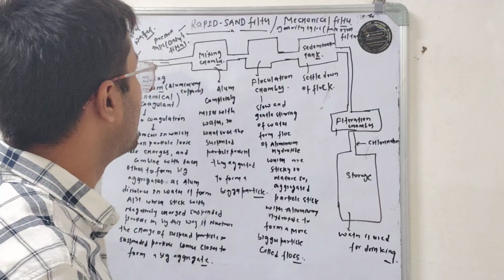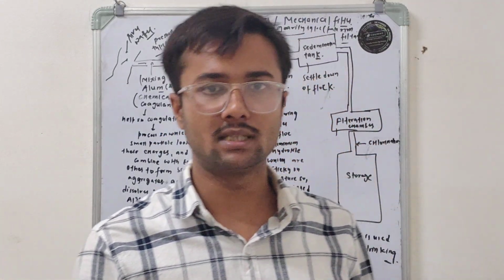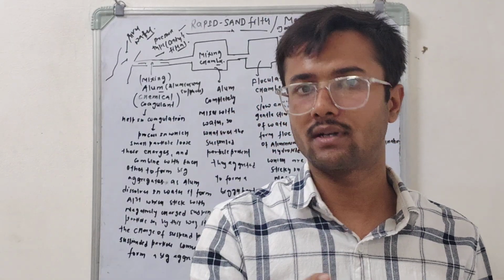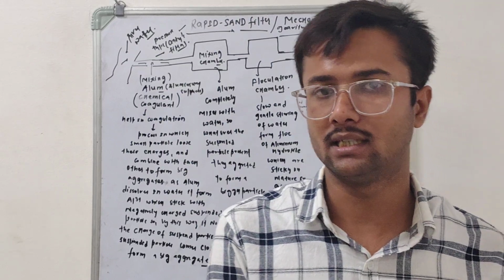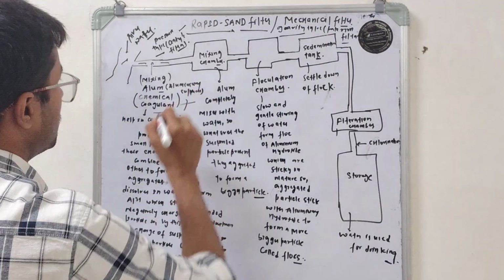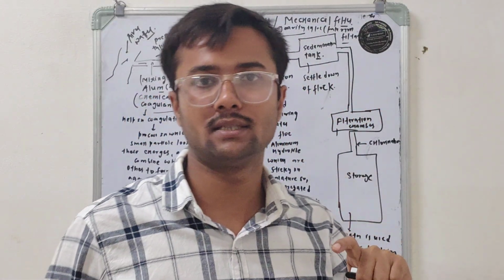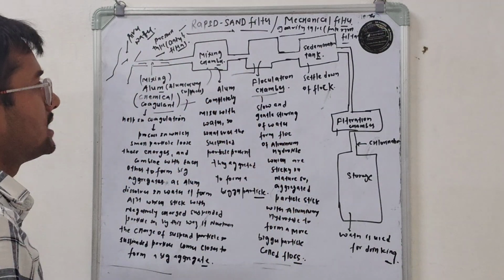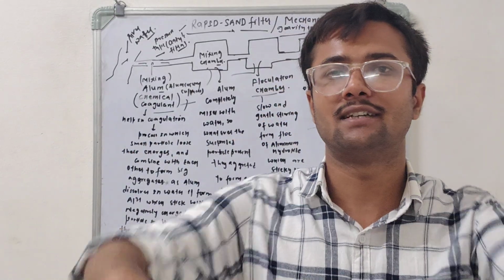Rapid sand filter